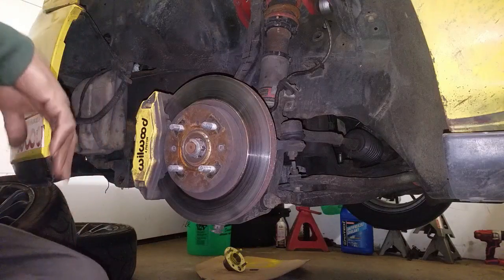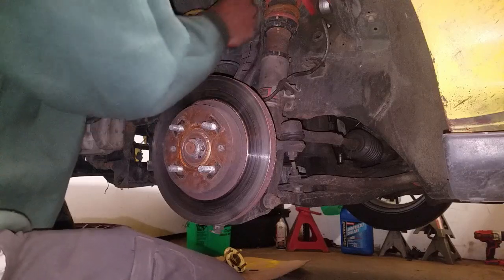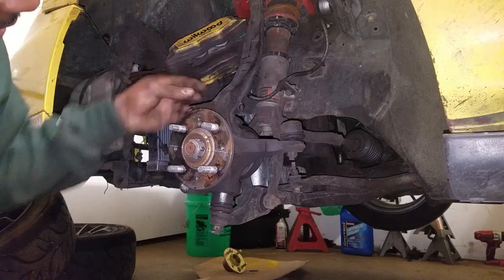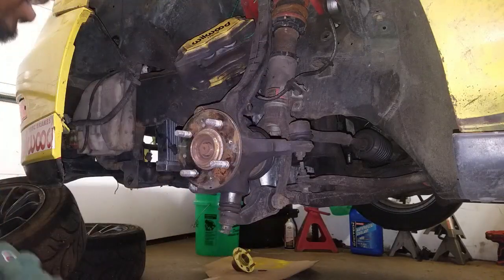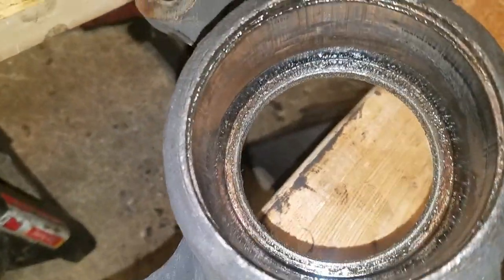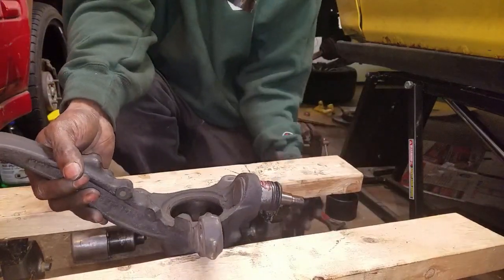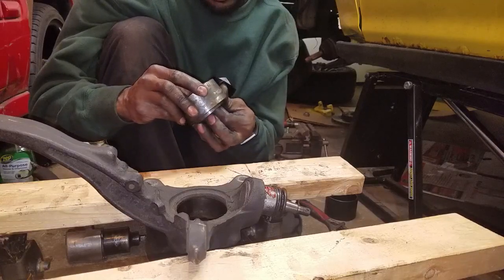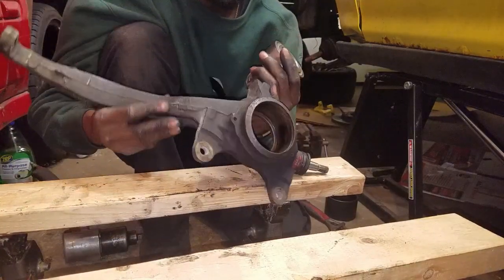Integra Front wheel brgs & studs.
This is the step by step of front wheel brgs on my Integra.